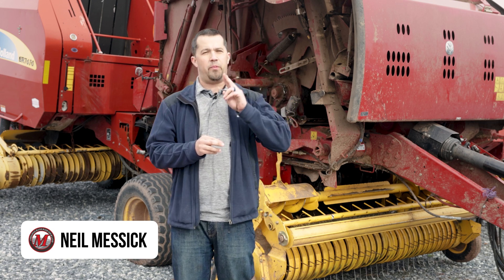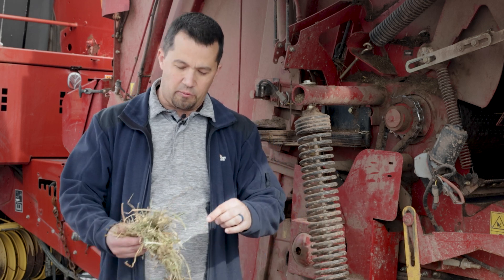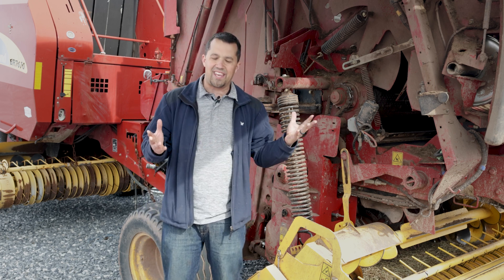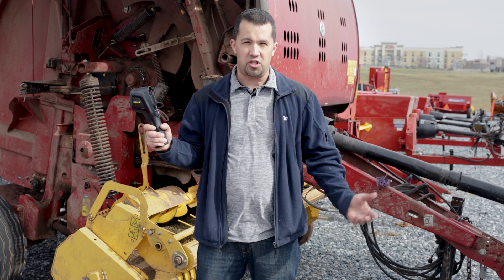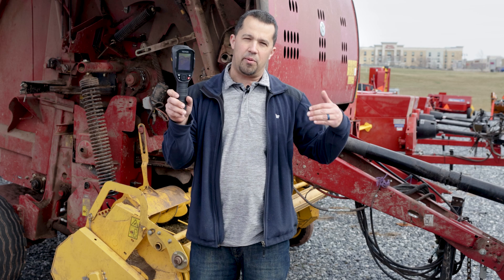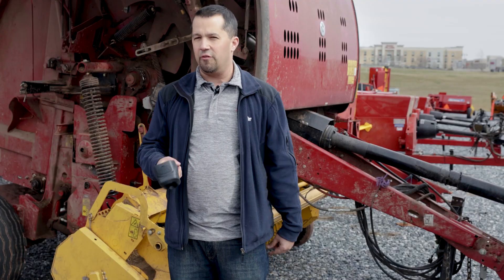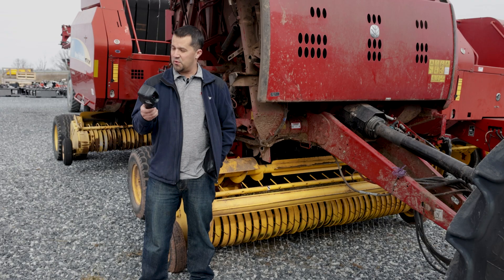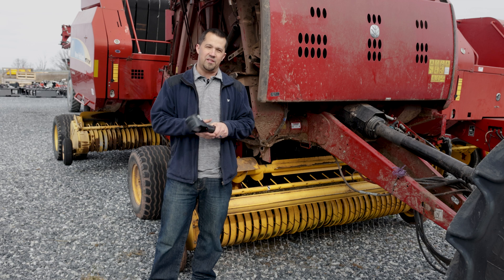Prevent machinery fires with a thermal camera.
Equipment and field fires are not infrequent and using a thermal camera could help reduce the chances of a fire breaking out. With a thermal camera you and determine which parts of your machine are becoming hot This can indicate you need to add lubrication, or something may be out of alignment.

00:00 - A tool to prevent equipment fires
00:20 - Farm equipment fires
01:34 - Thermal imaging camera
02:33 - Using the thermal camera to identify problems
03:50 - Add a thermal camera to your toolbox